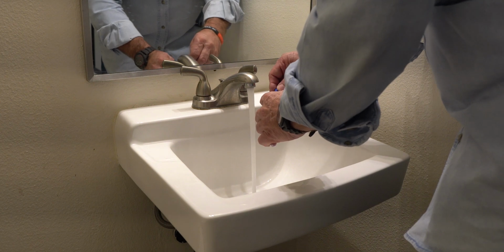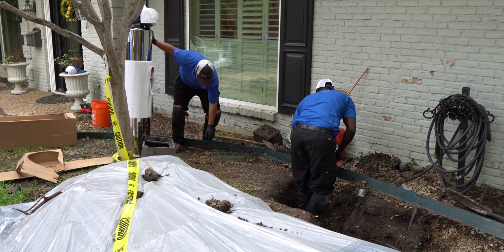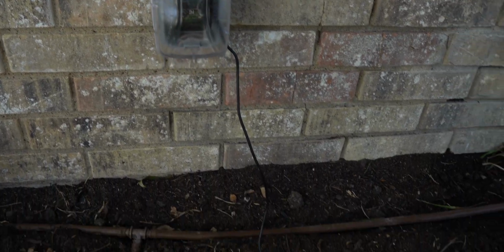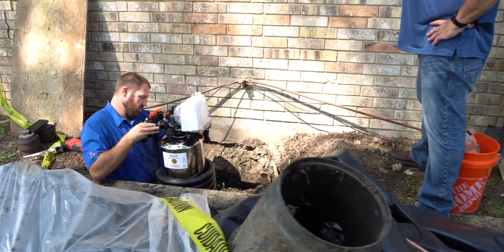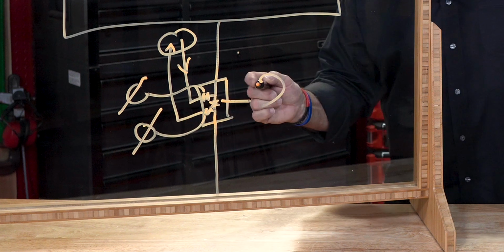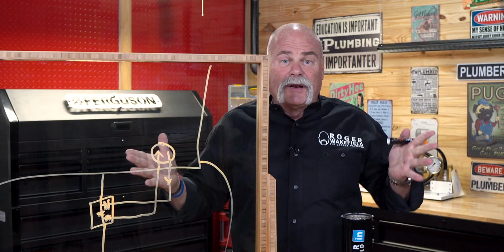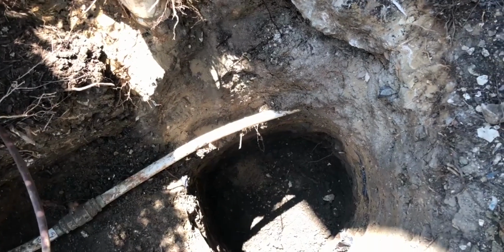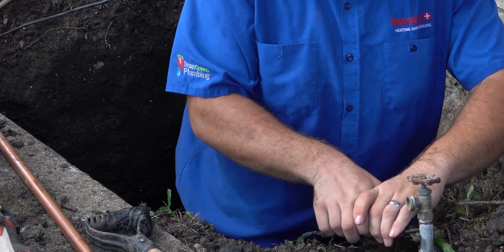Installing a Whole House Water Filtration System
Do you want to improve the quality of your water? Are you tired of dealing with hard water or bad smells? Installing a whole-house water filtration system is one of the best things you can do for your plumbing and water quality.

🎥 Gear We Use:

Main camera
Lens for main and Second cameras
Second camera
My microphone
XLR Interface
Wireless Lav Mic